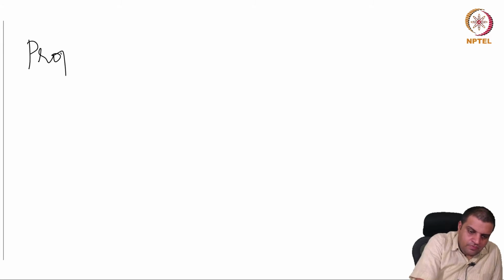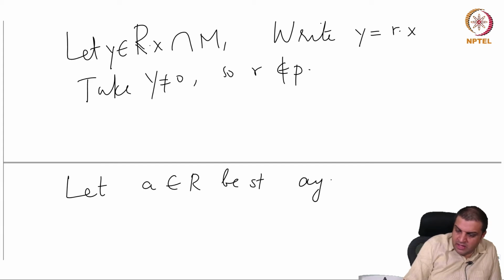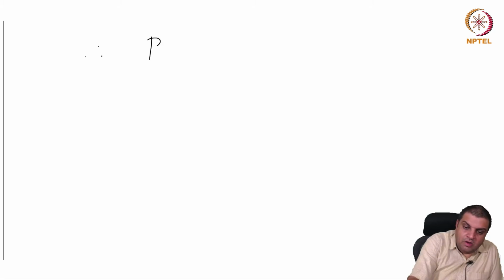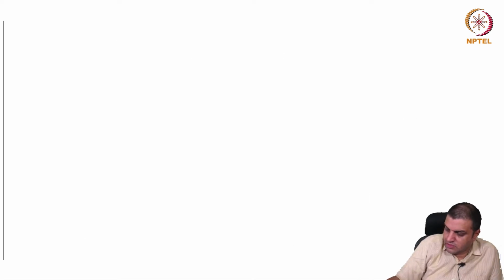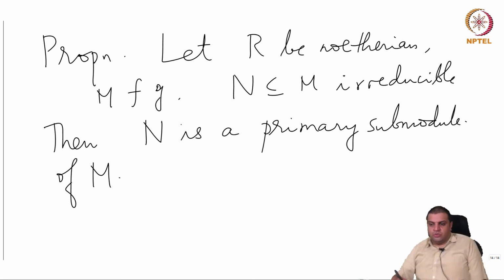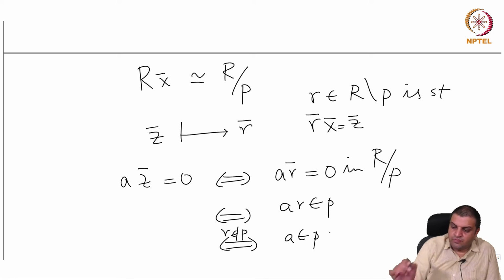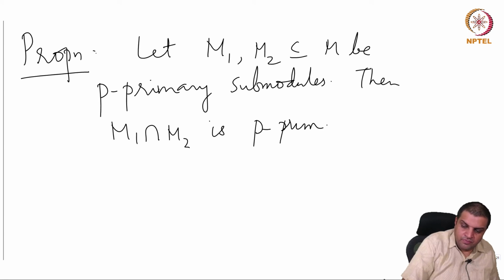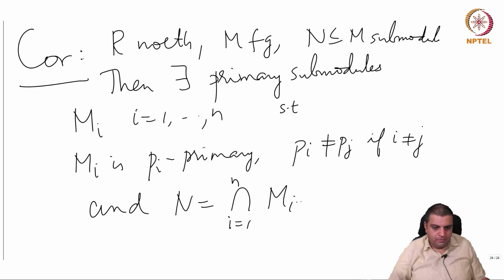mod05lec22 - Primary Decomposition